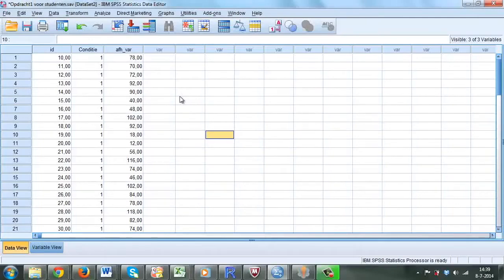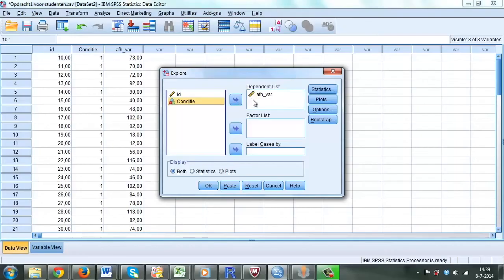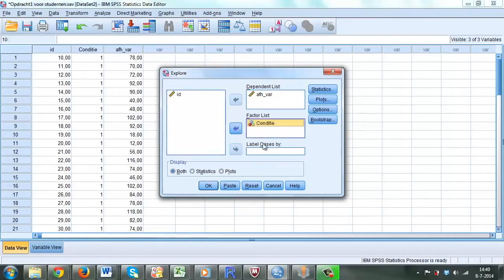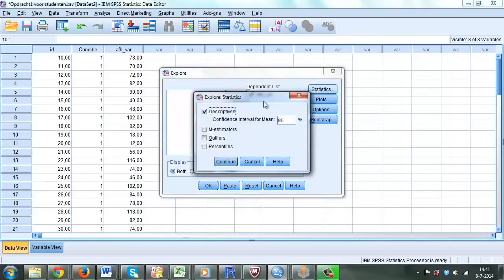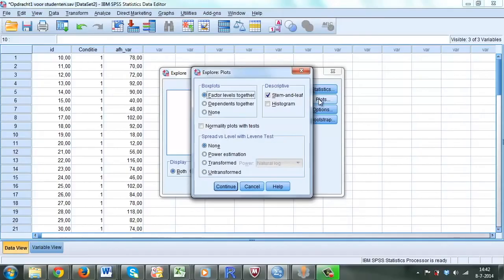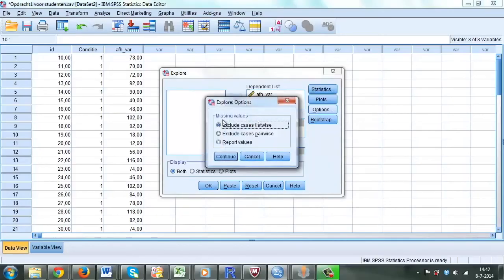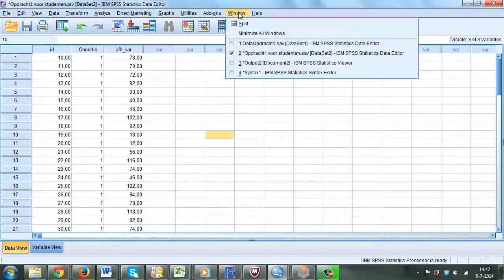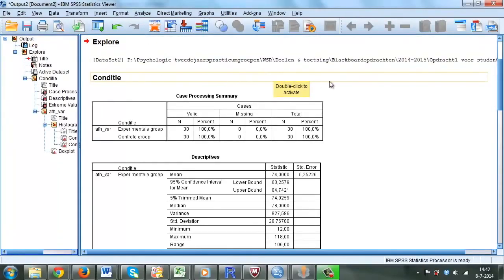SPSS Function Explore 1 5